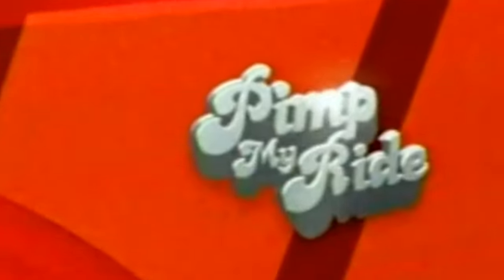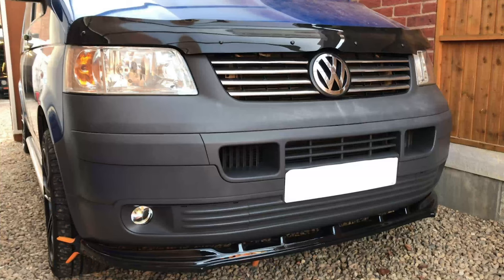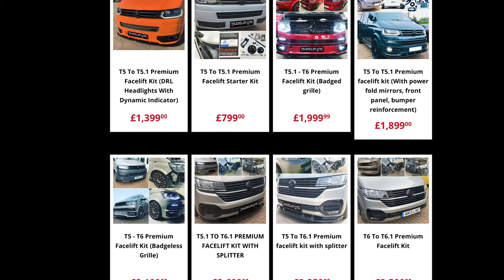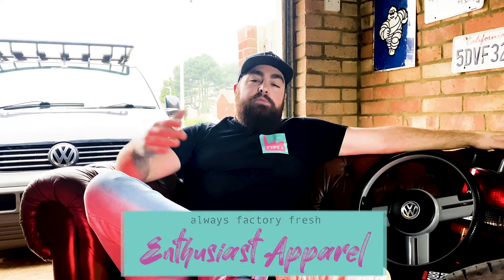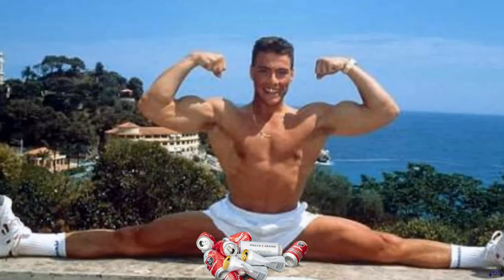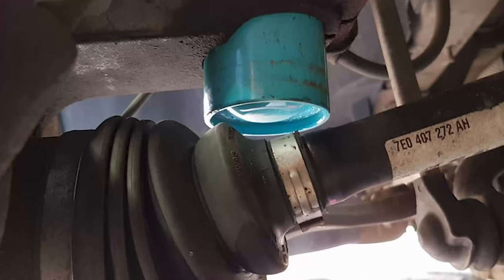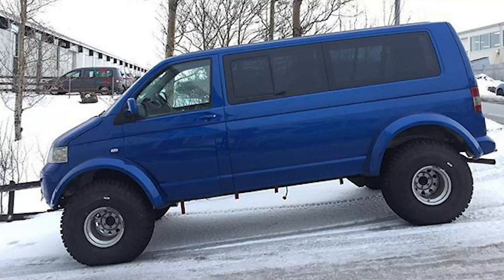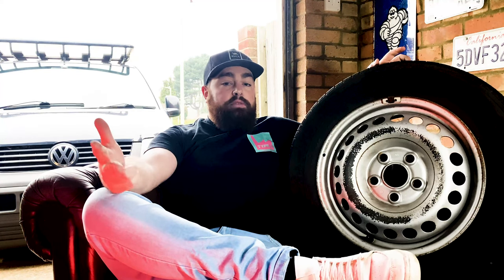Bus Basics | VW T5 T6 | Suspension Guide | Wheels & Tyres Guide | Exterior Mods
Exterior modifications for your T5/T6 explained  | Honestly
Includes:

Bodywork
Suspension
Wheels
Lighting
Remaps